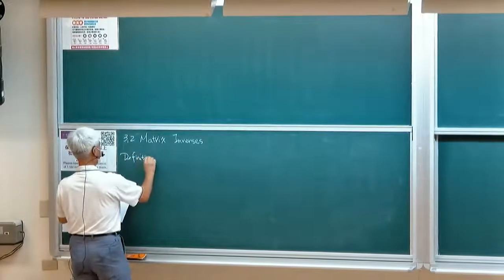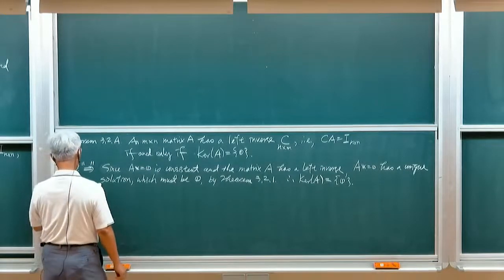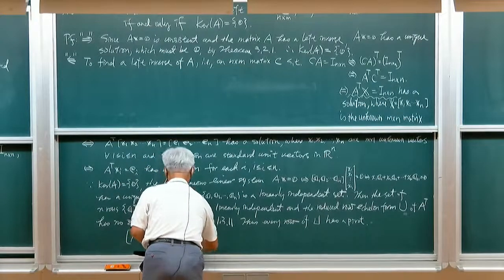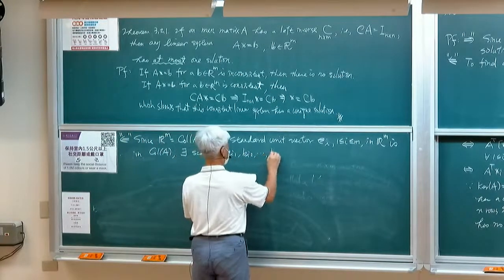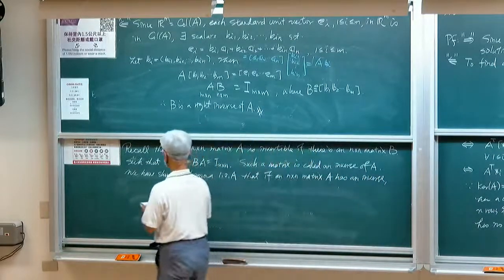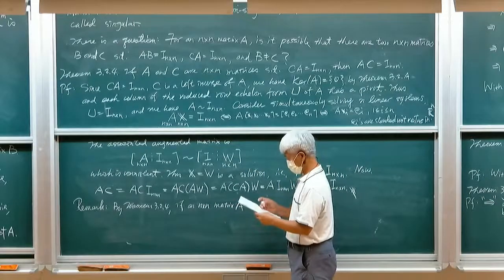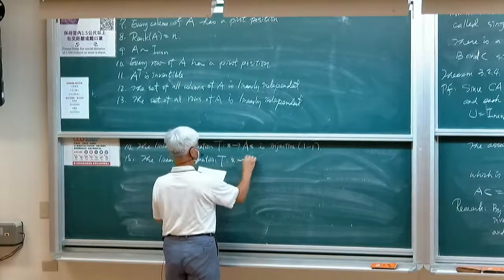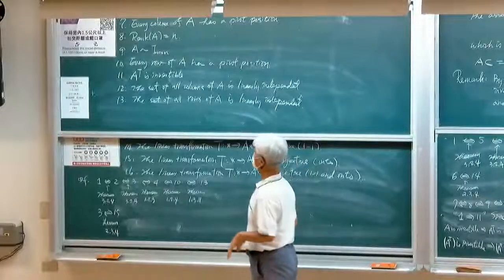20211022 EECS205003 Linear Algebra